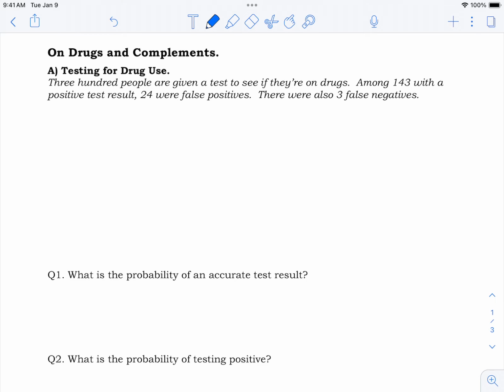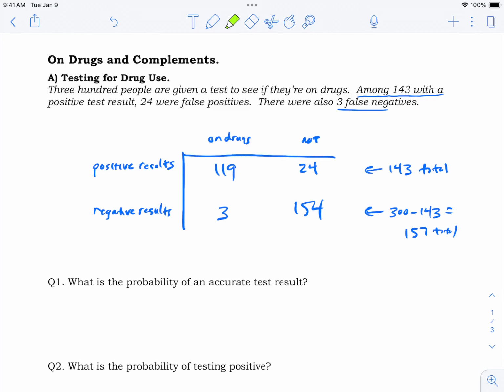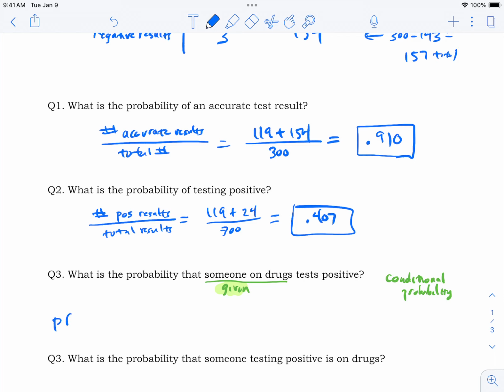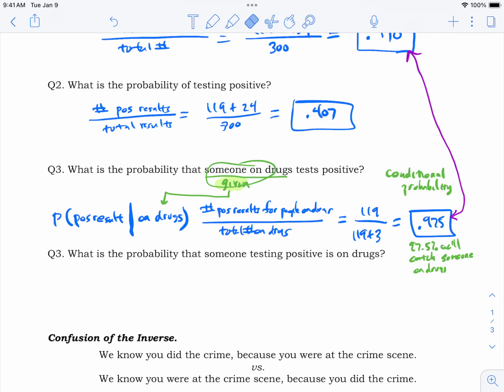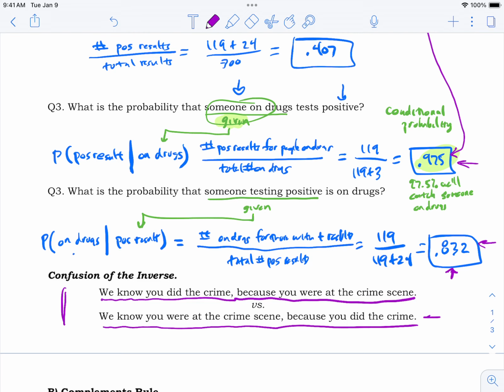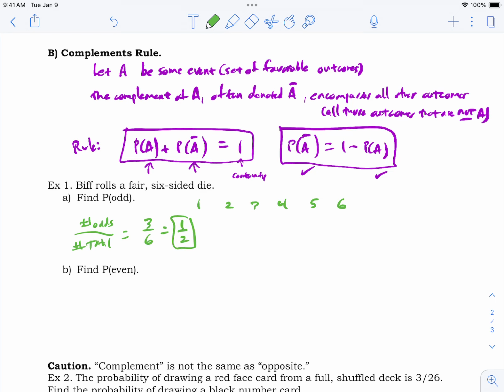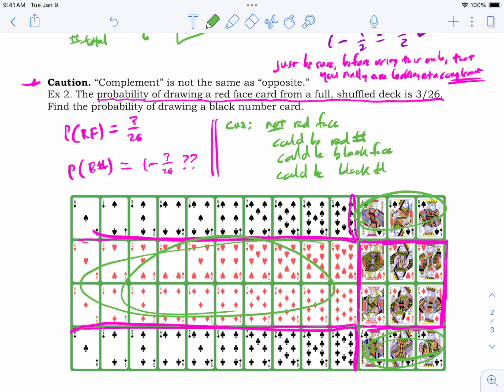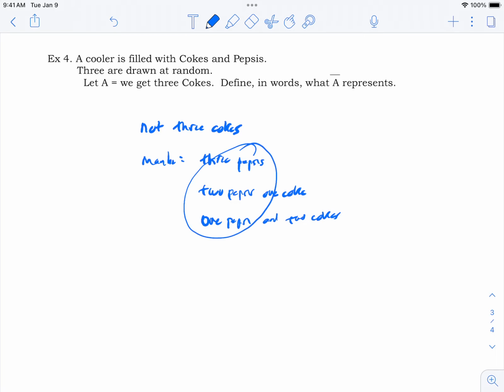Lesson 6: On Drug Tests and Complements Rule (STATS).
Two mini-lectures with common theme of parsing words carefully. Confusion of the Inverse illustrated using drug tests with false positives/false negatives; Defining complements of events and using the complements rule.